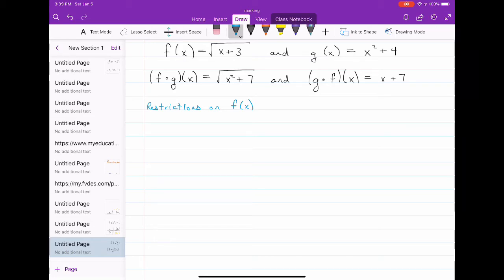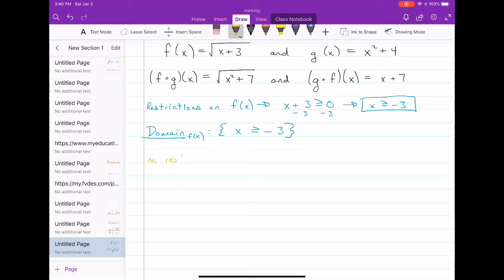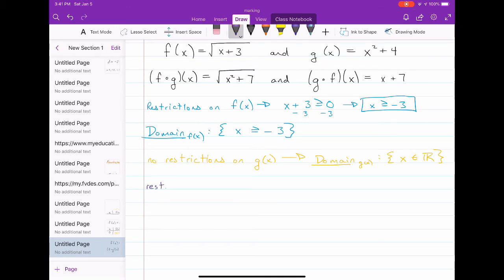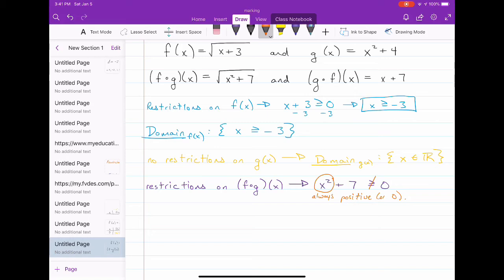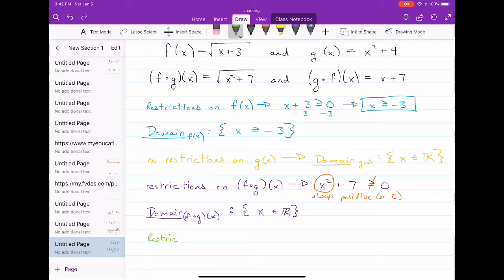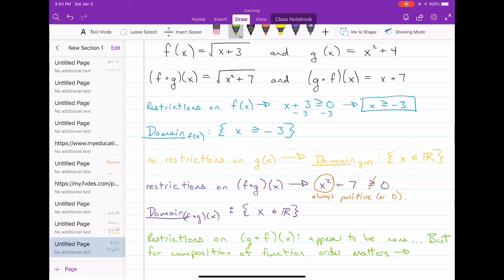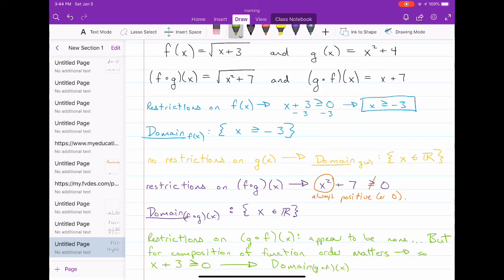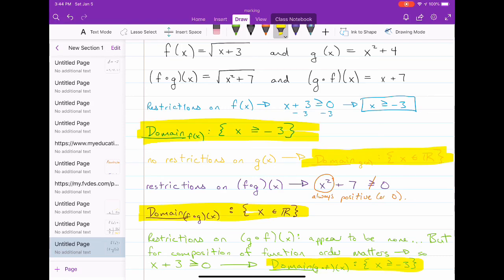18. f(g(x)) and g(f(x)) Domain compared to f(x)=sqrt(x+3) and g(x)=x^2+4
Comparing Domain of Composite Functions to Original Functions